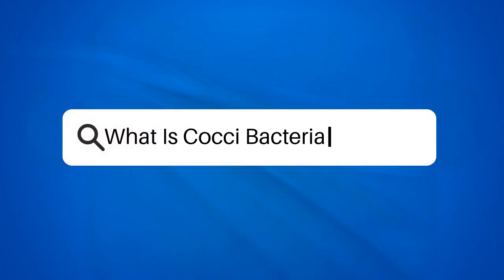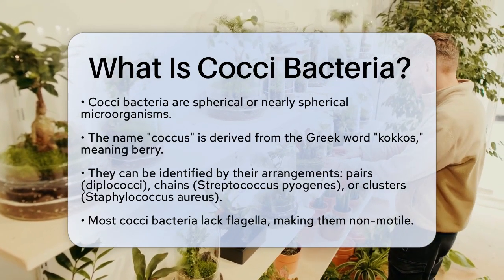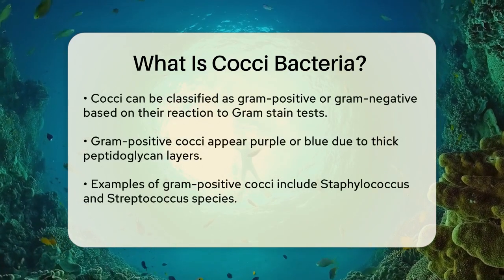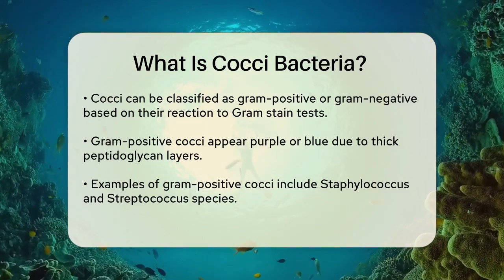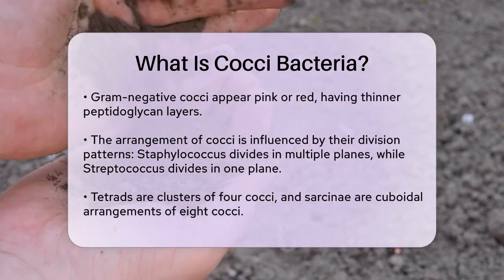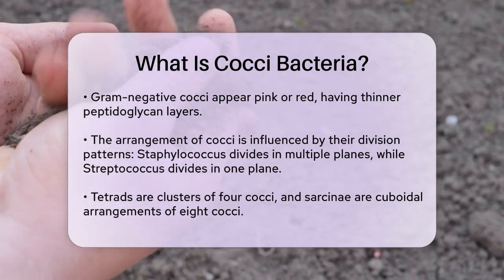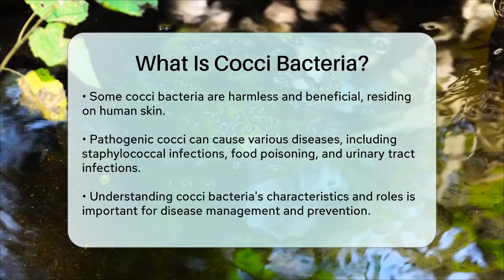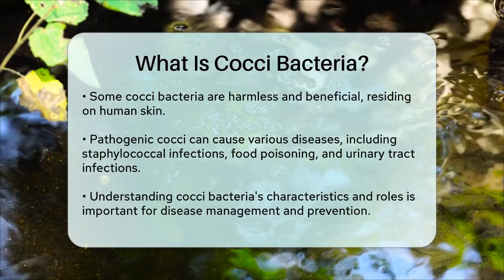What Is Cocci Bacteria? - Biology For Everyone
What Is Cocci Bacteria? Cocci bacteria are fascinating microorganisms that come in spherical shapes and exhibit various arrangements, which play a key role in their identification. In this video, we will break down the characteristics of cocci bacteria, including their shapes and how they group together. You will learn about diplococci, which appear in pairs, and other formations like chains and clusters. We will also discuss the differences between gram-positive and gram-negative cocci, including how they react to the Gram stain test, which is essential for understanding their structure and classification.

Additionally, we’ll cover the significance of cocci bacteria in human health. While some strains are harmless and even beneficial, others can lead to serious infections and diseases. Understanding these microorganisms is vital for both health professionals and the general public. Join us as we unravel the world of cocci bacteria and their impact on our lives.